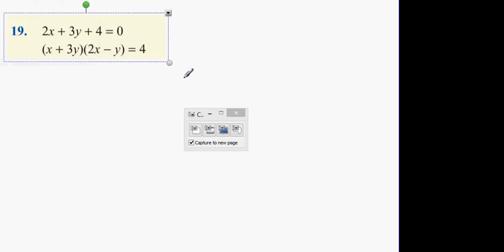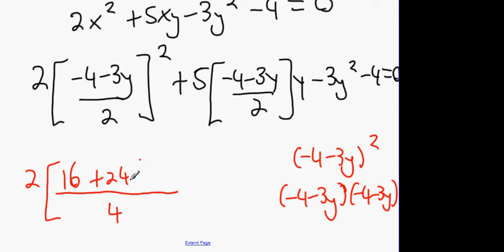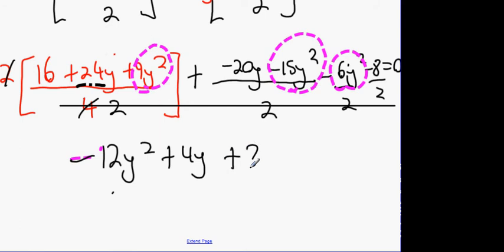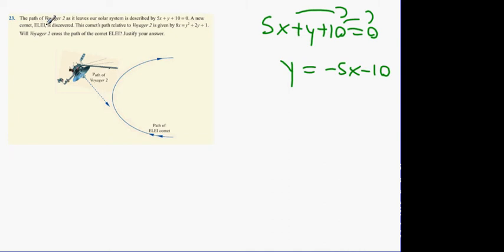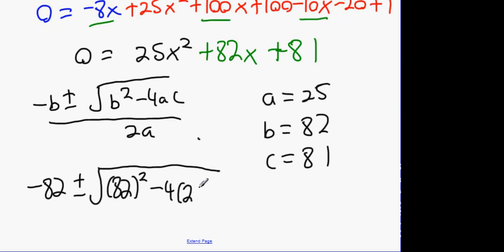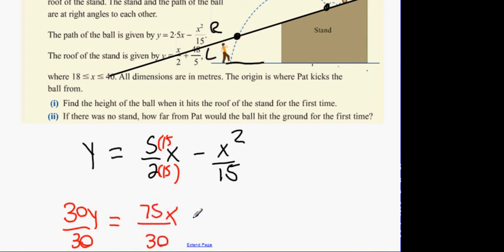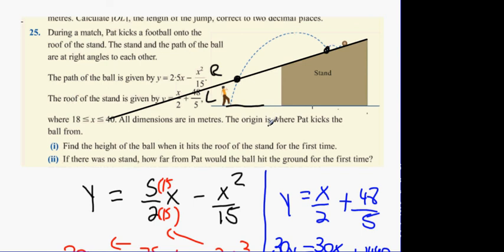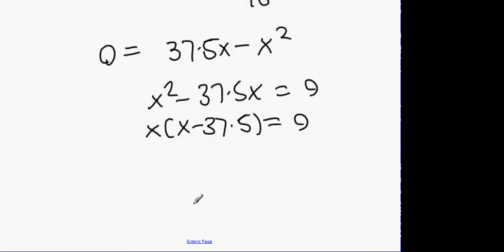5th exercise 3 3 q 23 and 25